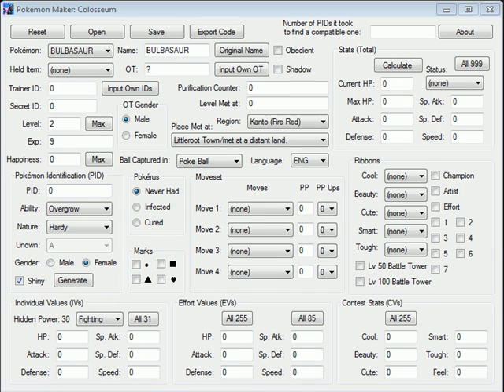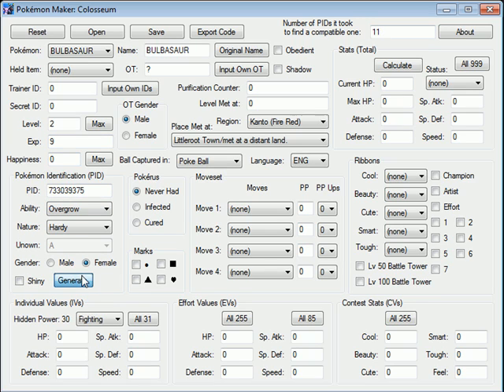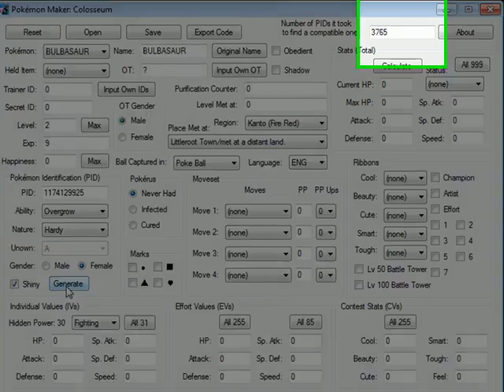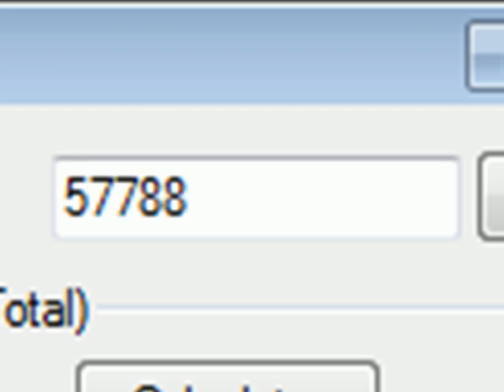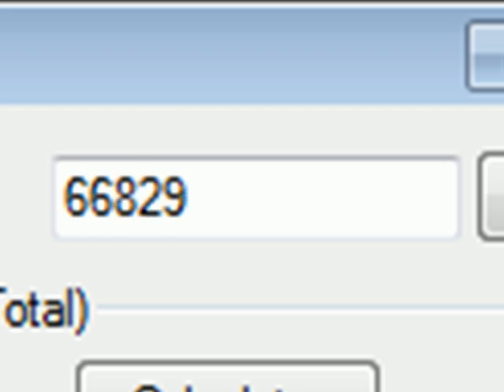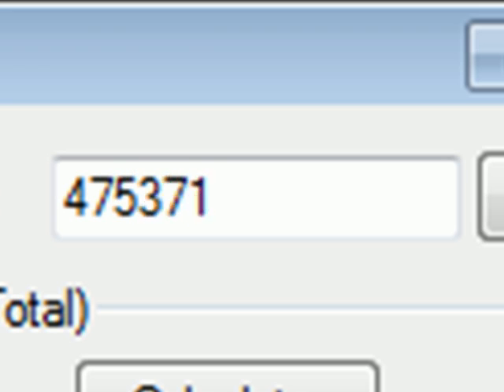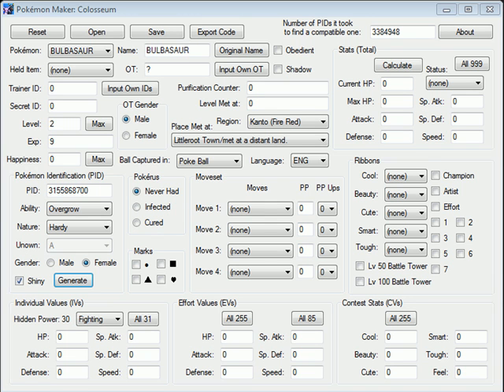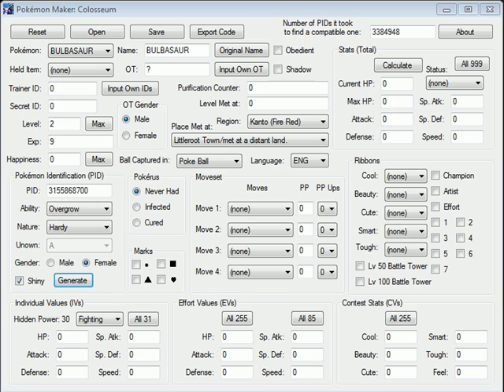Slow PID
Help